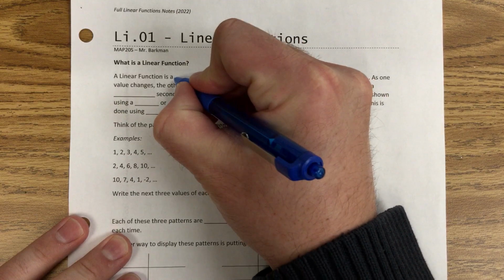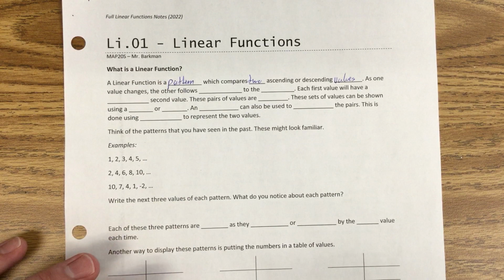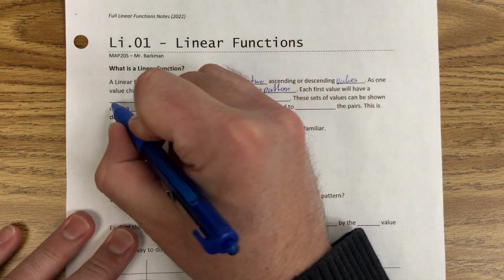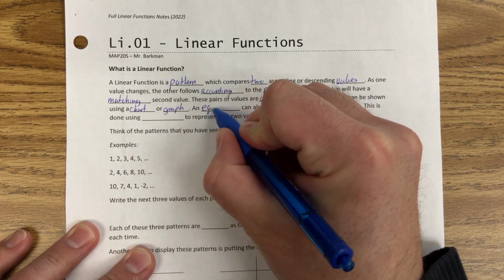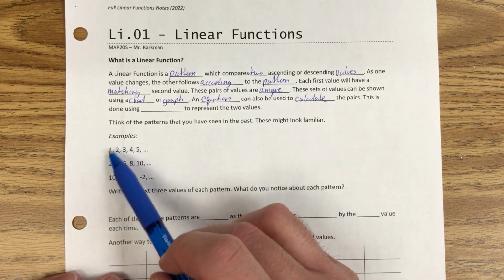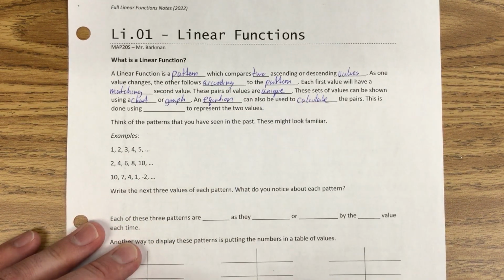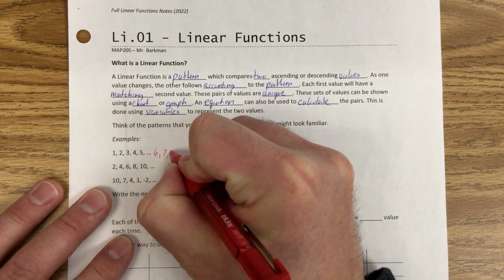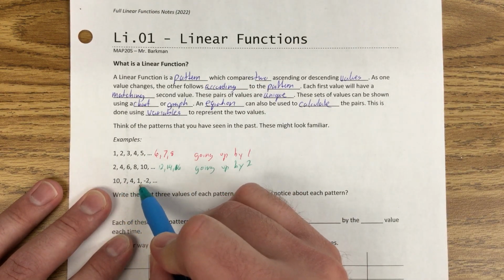Li 01 51 What is a Linear Function